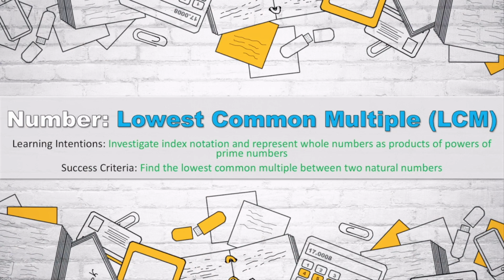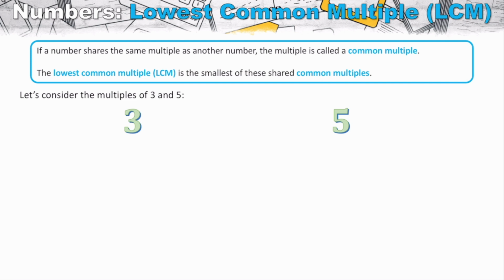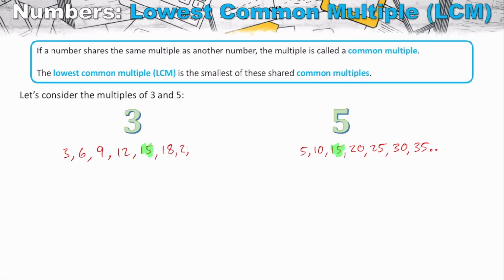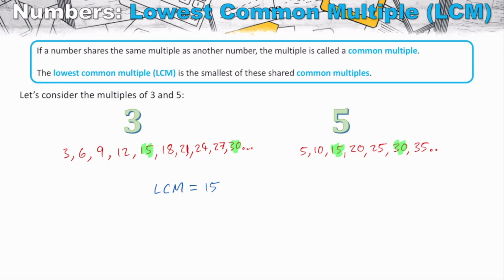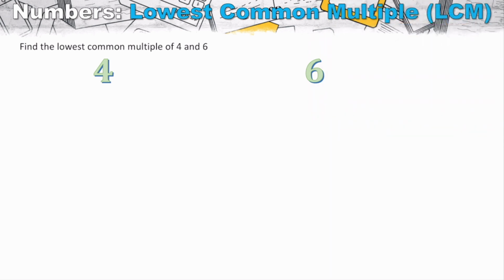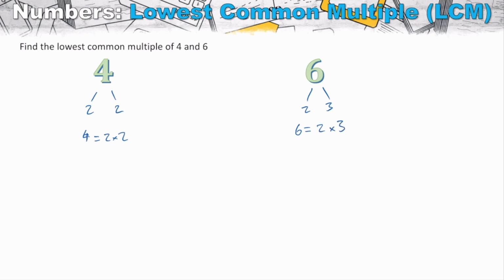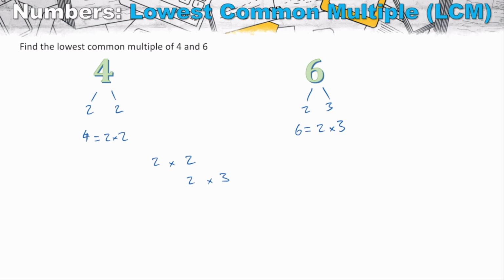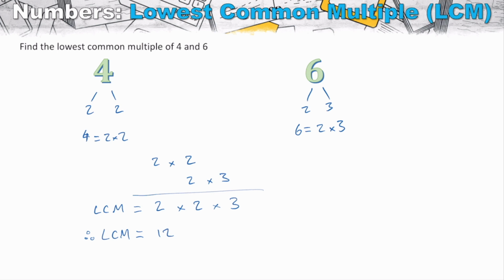Lowest Common Multiple {LCM}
Here I explain how to find the lowest common multiple between two numbers.